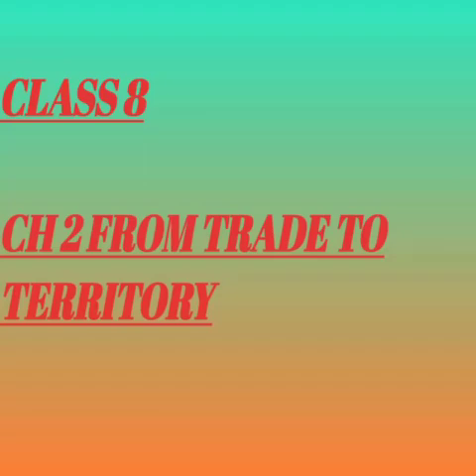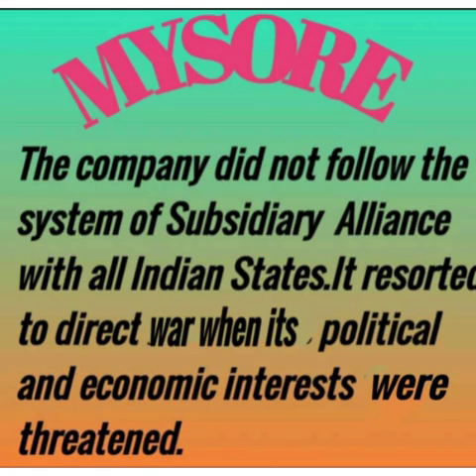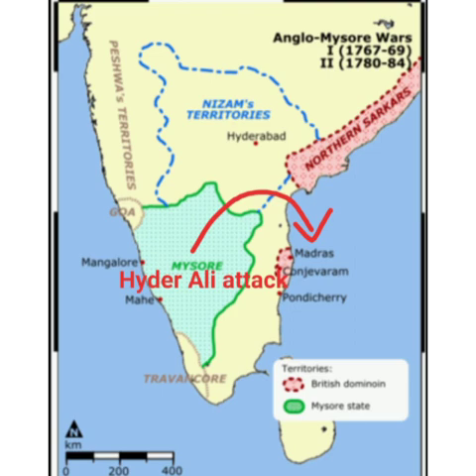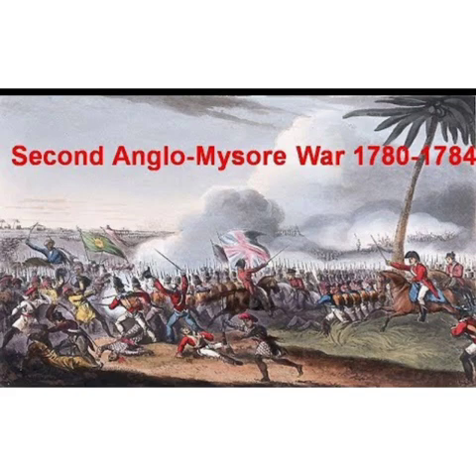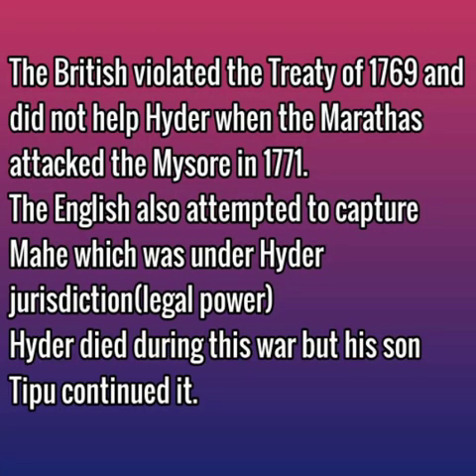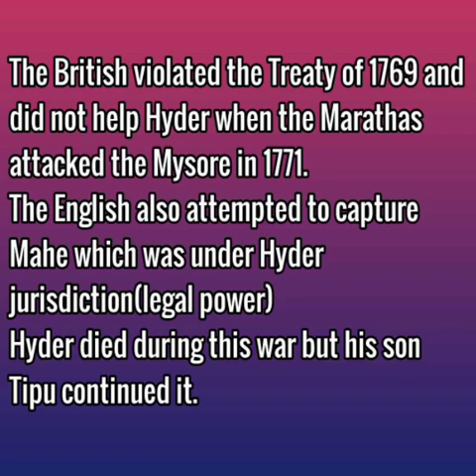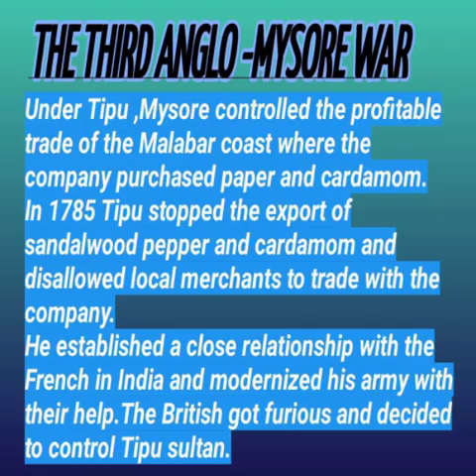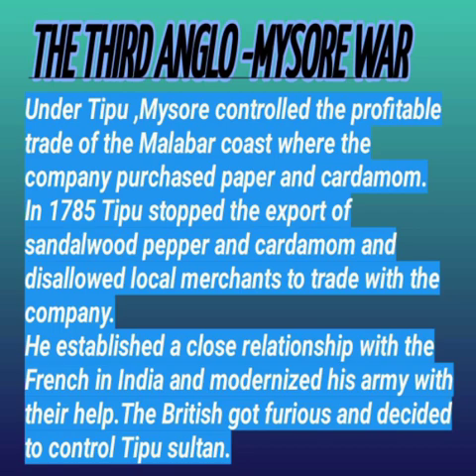History|| Topic Expansion through Direct Military Confrontation|| Ch 2 From Trade to Territory